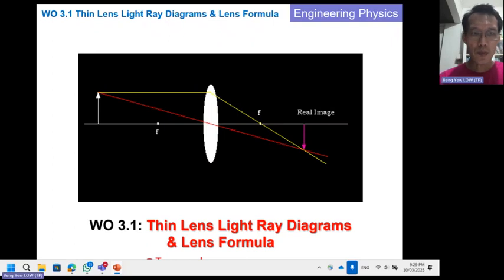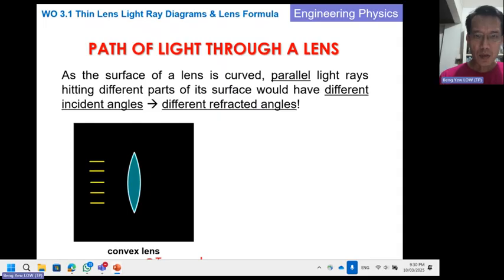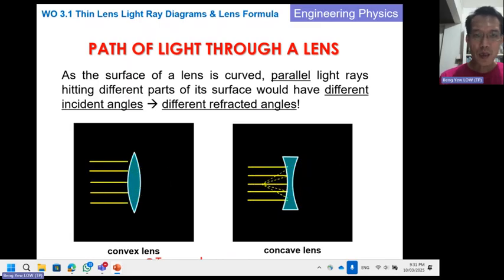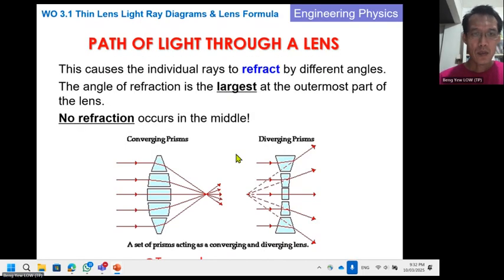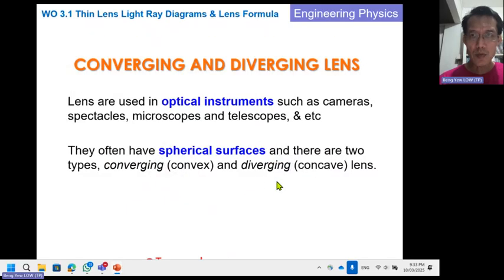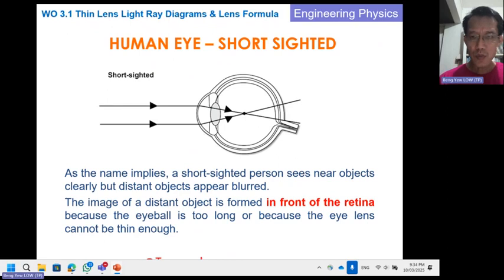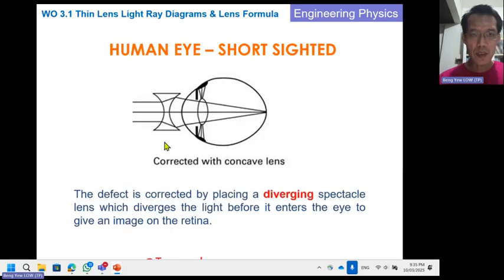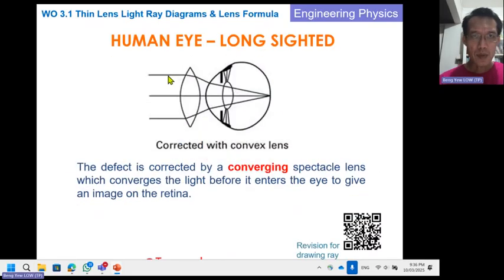LO4 9 Thin Lens and its application